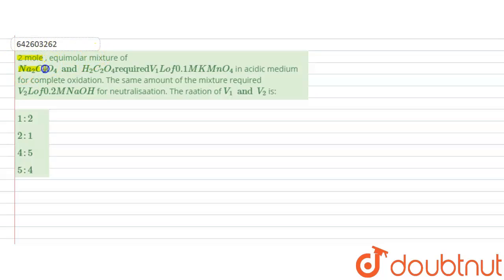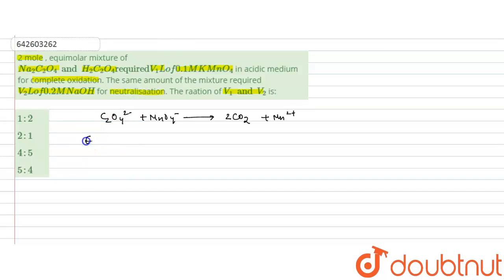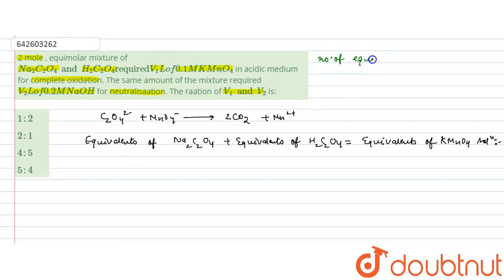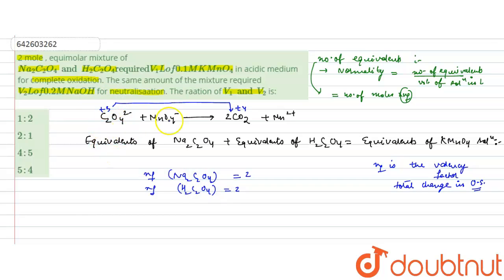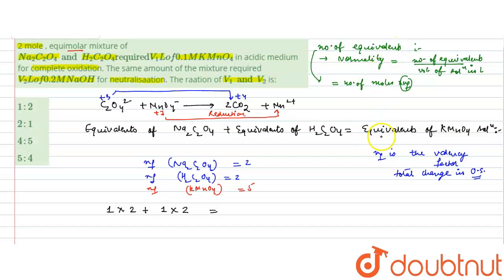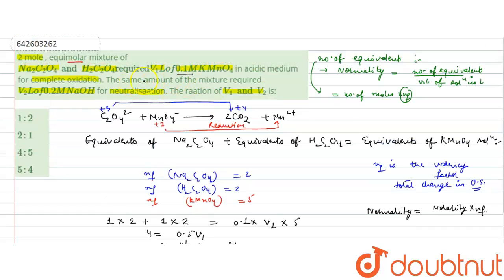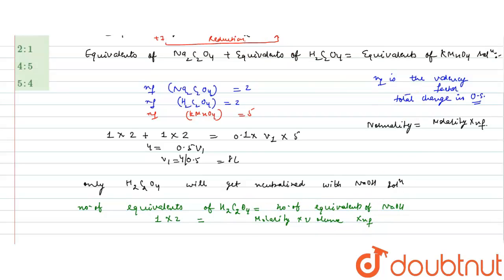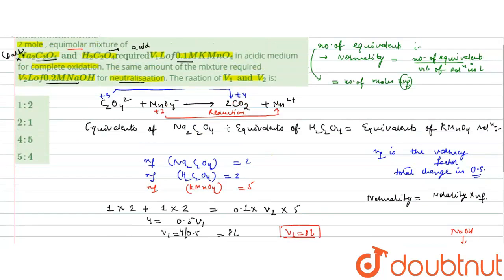2 mole , equimolar mixture of Na_(2)C_(2)O_(4) and H_(2)C_(2)O_(4) required V_(1) L of 0.1 M KMn...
2 mole , equimolar mixture of Na_(2)C_(2)O_(4) and H_(2)C_(2)O_(4) required V_(1) L of 0.1 M KMnO_(4) in acidic medium for complete oxidation. The same amount of the mixture required  V_(2) L of 0.2 M NaOH for neutralisaation. The raation of  V_(1) and V_(2) is:
Class: 11
Subject: CHEMISTRY
Chapter: STOICHIOMETRY
Board:IIT JEE

👉 Have Any Query? Ask Us.